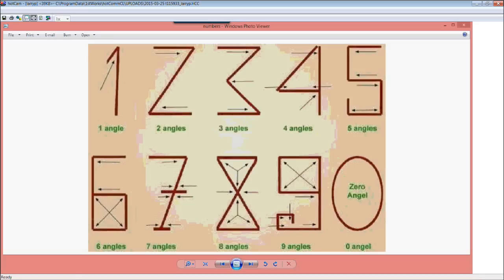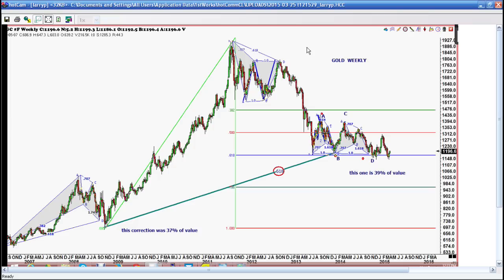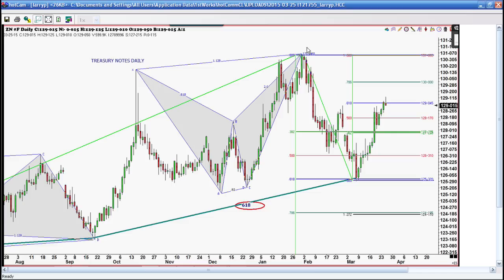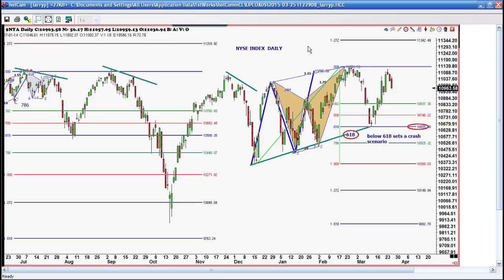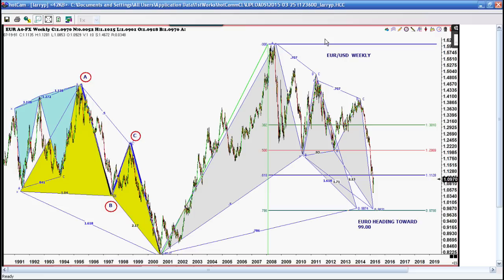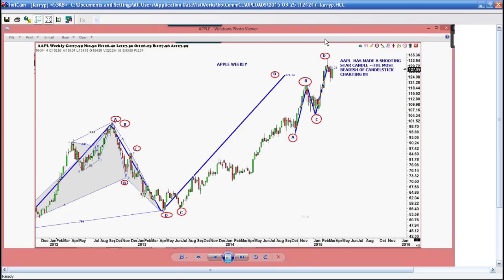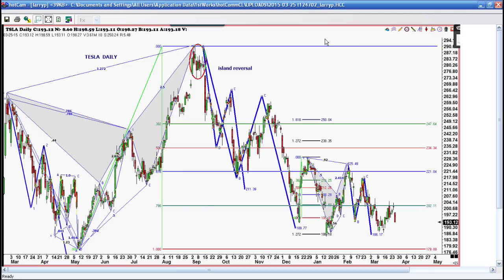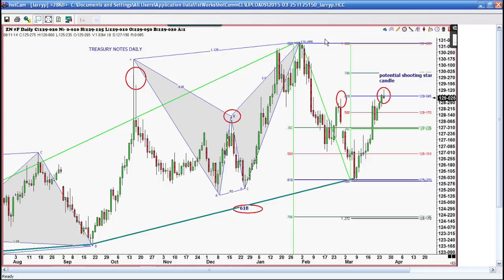Mar 25th Trade What You See with Larry Pesavento on TFNN - 2015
Trade What You See, Mondays and Wednesdays at 12 noon EST. as Larry Pesavento explains Gartly's, Bradley Models and Fibonacci for chart analysis.